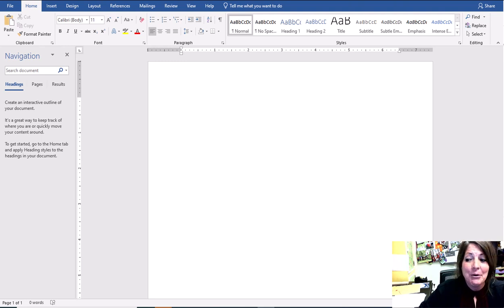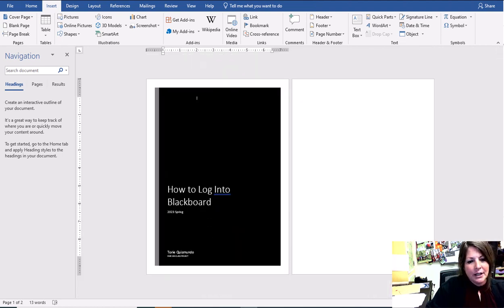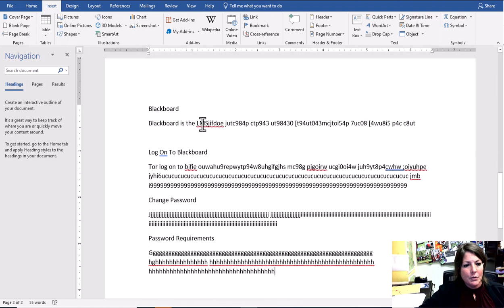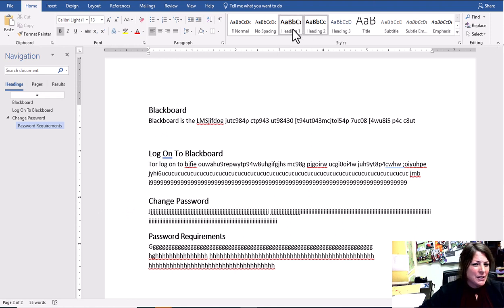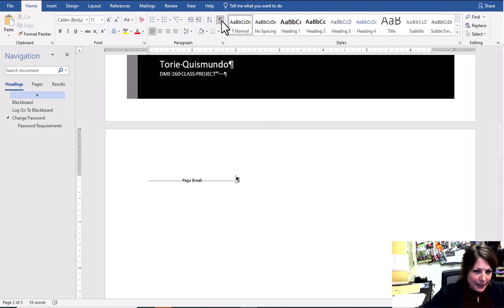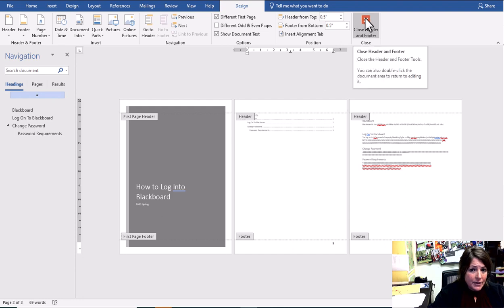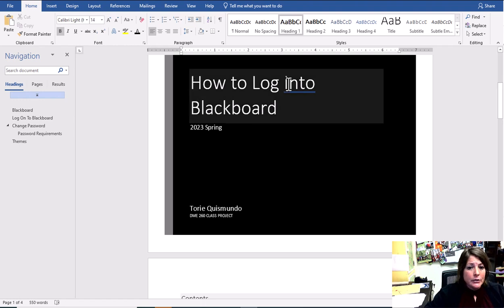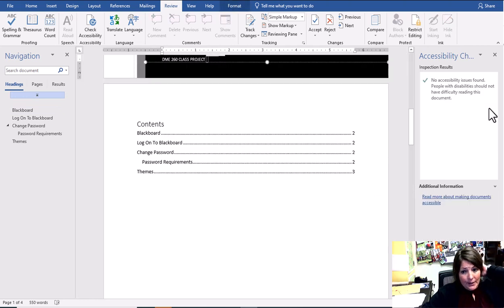Create CoverPage AND Table of Contents